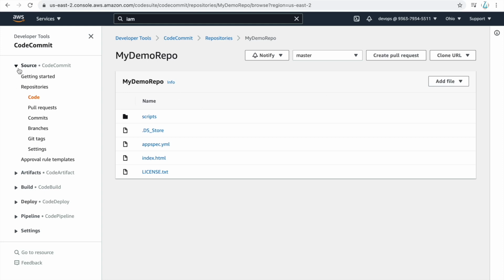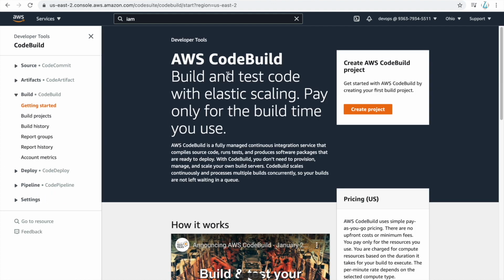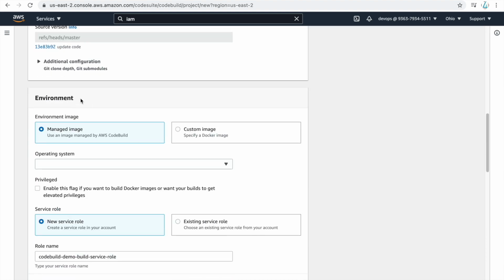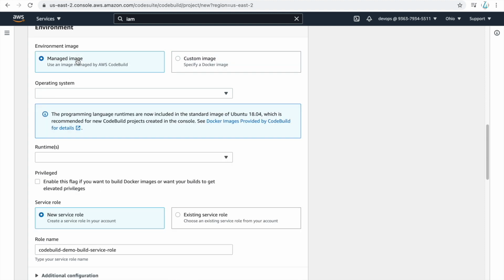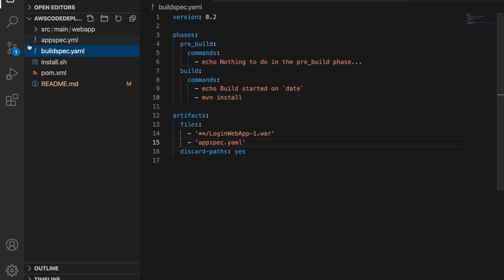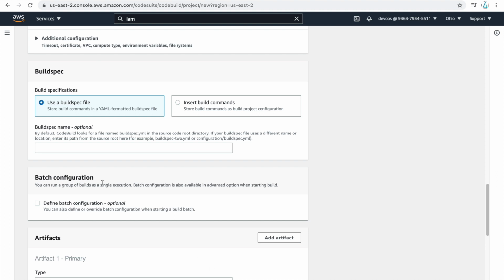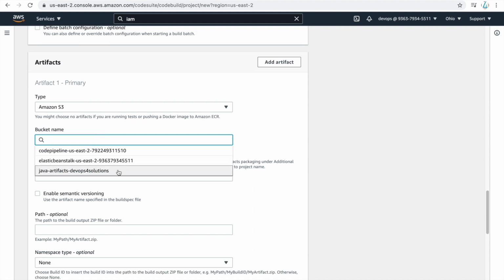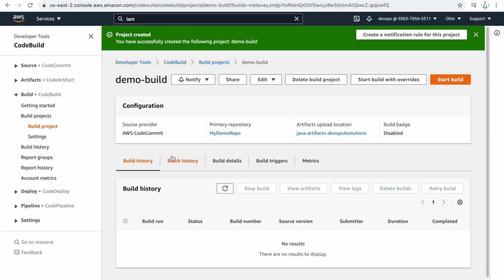AWSCodeBuild for Beginners | AWS CodeBuild tutorial for beginners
AWSCodeBuild  for Beginners